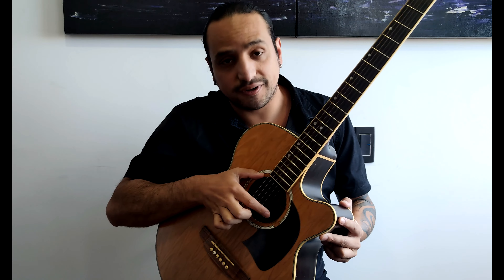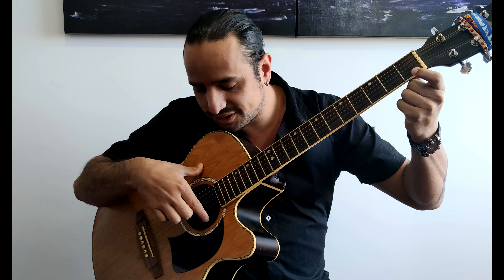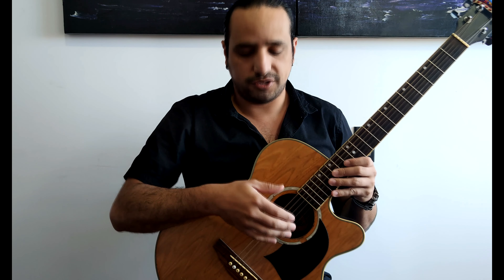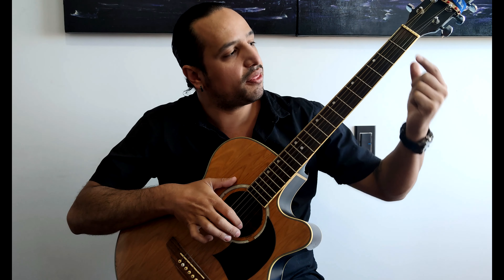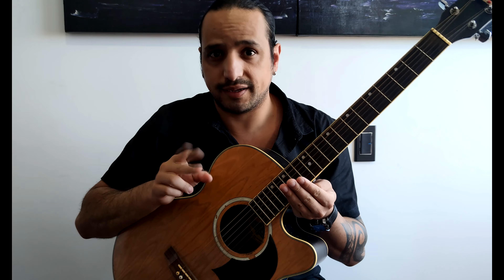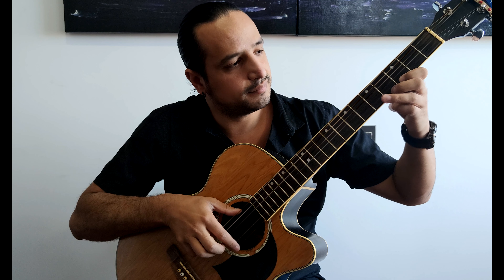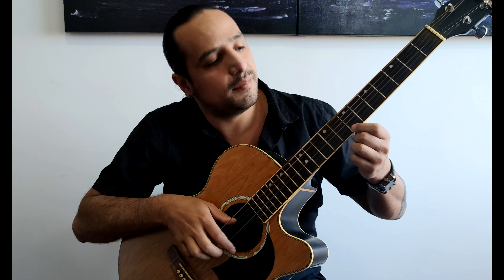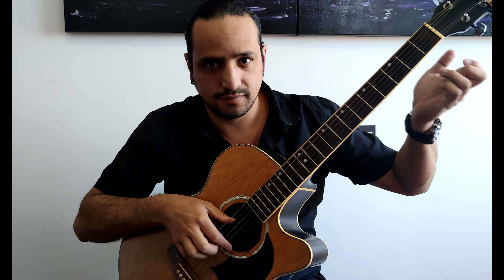Mr. R Music to Your House Ep. 8 "Girl Like Me - Shakira" Guitar & Piano Lesson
Have fun learning this easy melody in your guitar or in your piano, give your best!